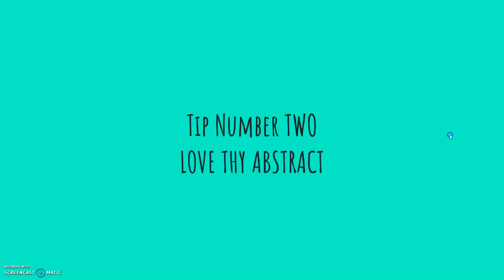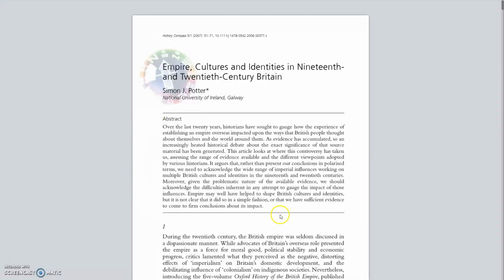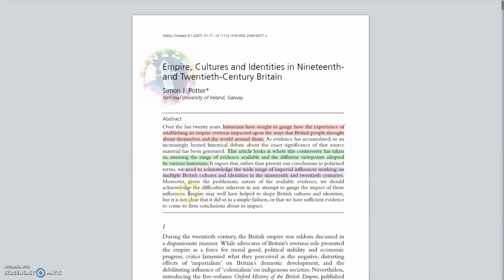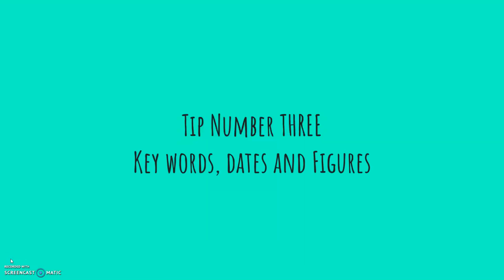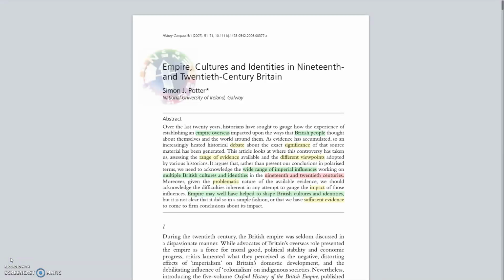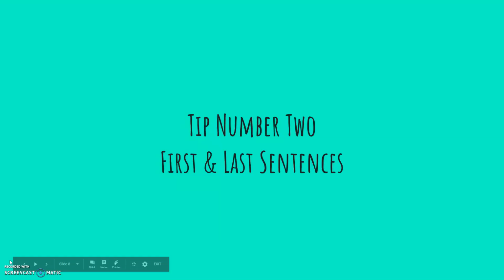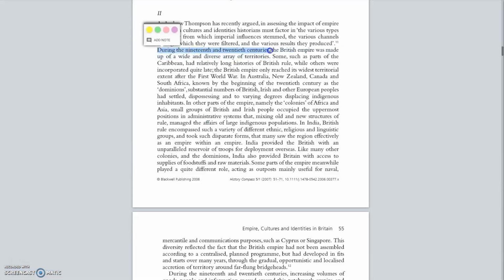The Finished Article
How to read an academic history article.